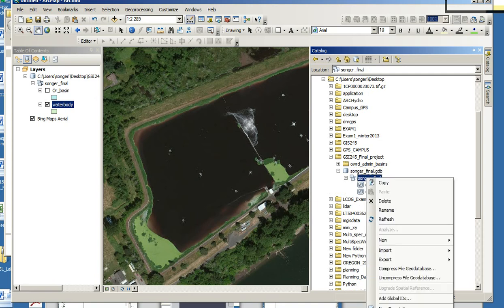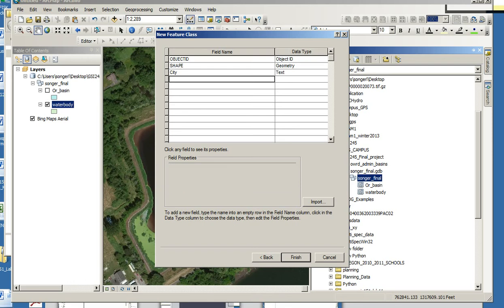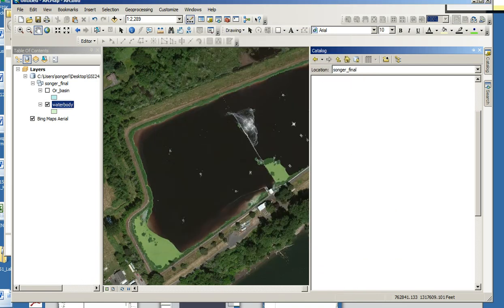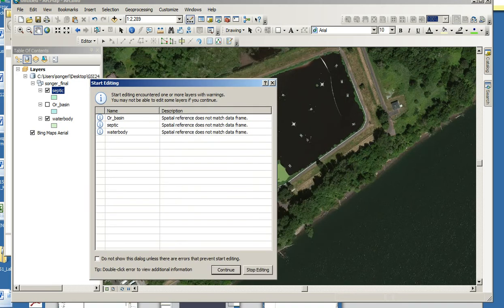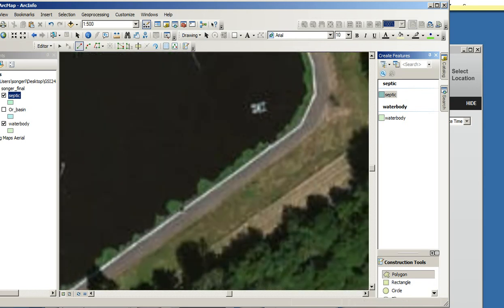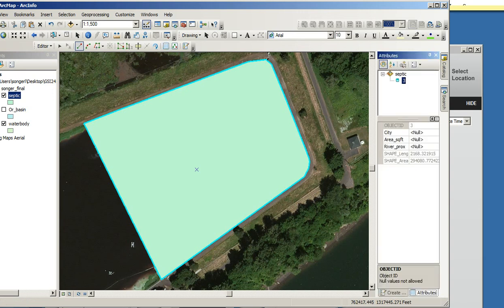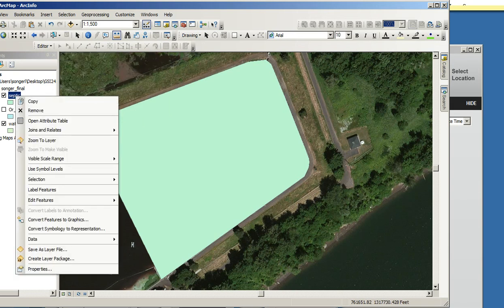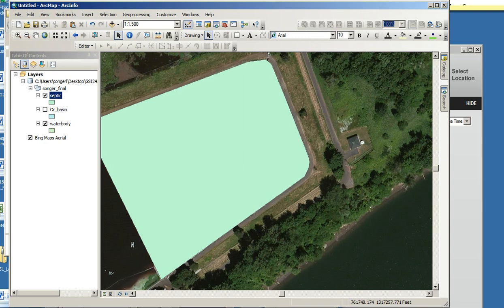Final PRJ emptyfile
GIS 245 - Create New Data